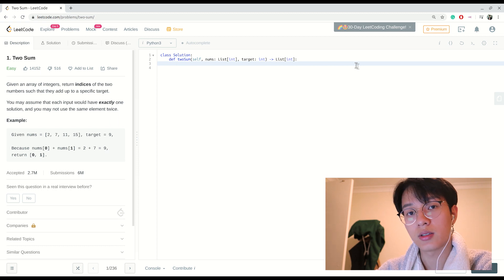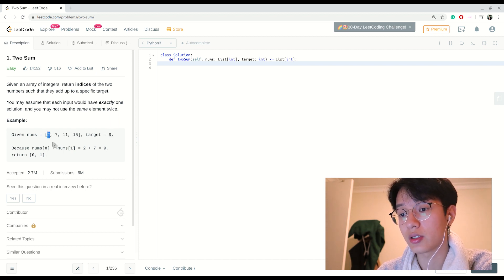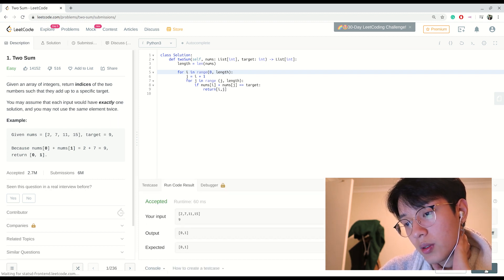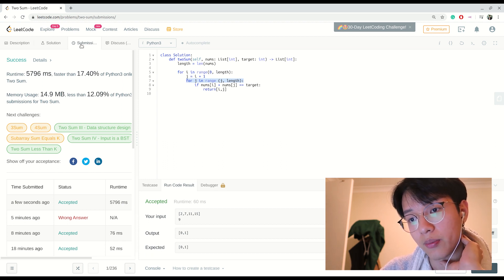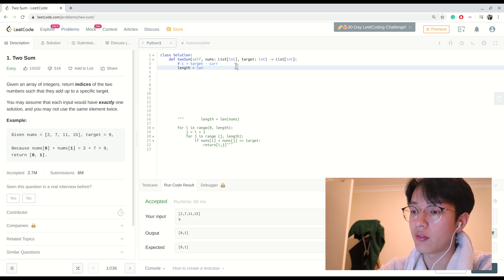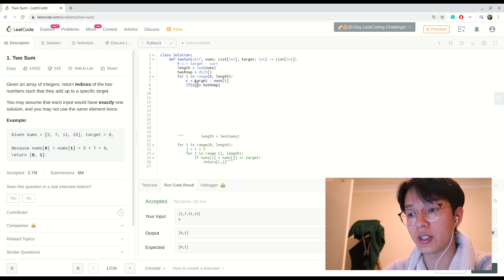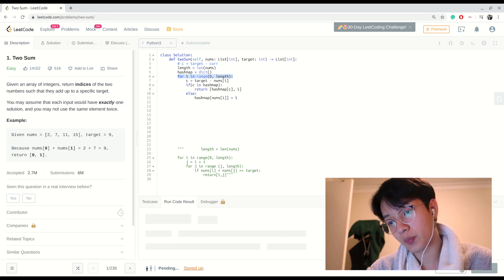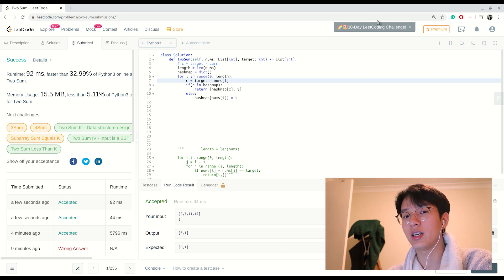CSESoc Aces Coding Questions: Two Sum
This is part of a series where CSESoc helps you ace that coding interview!